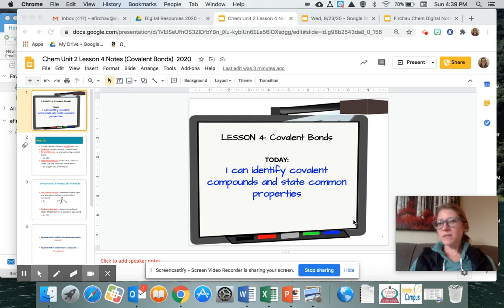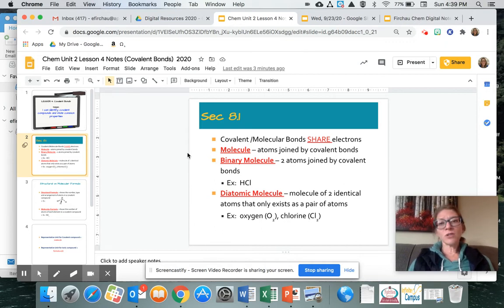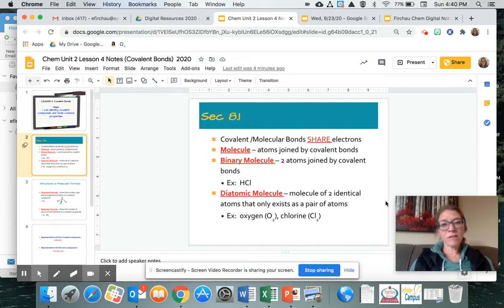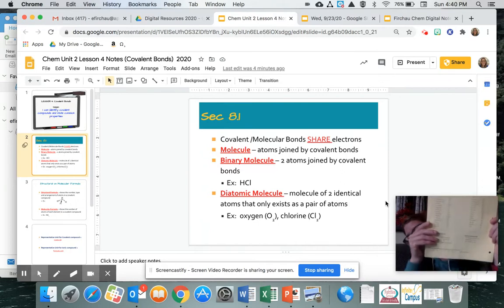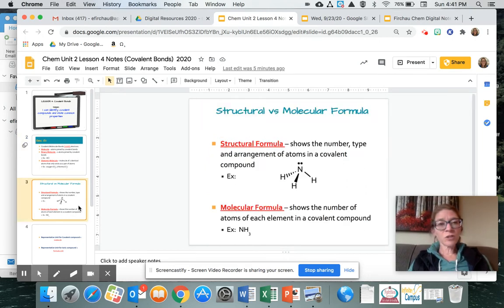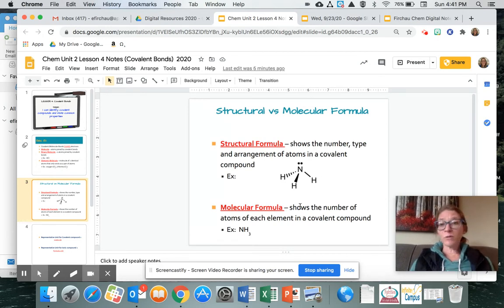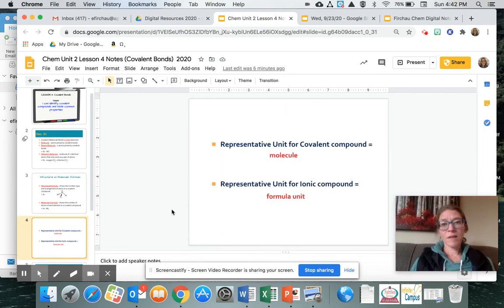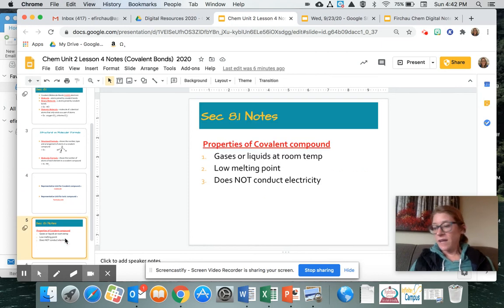Unit 2 Lesson 4 (Covalent Bonds)